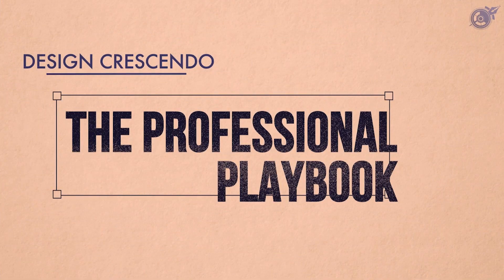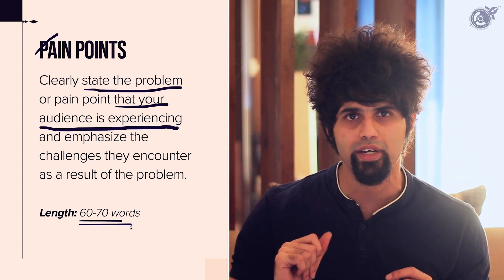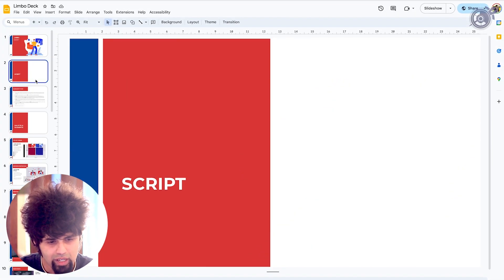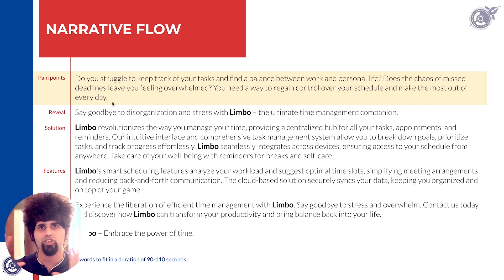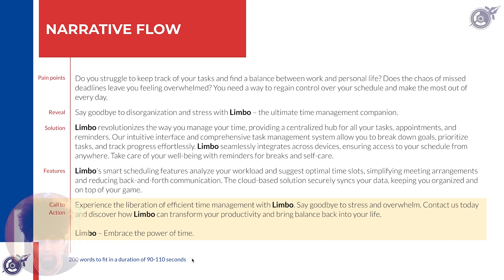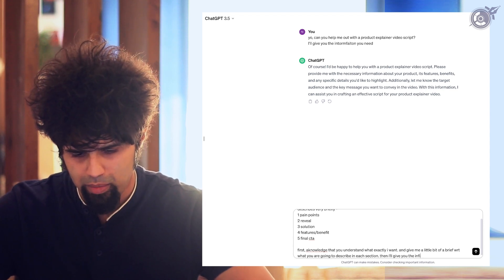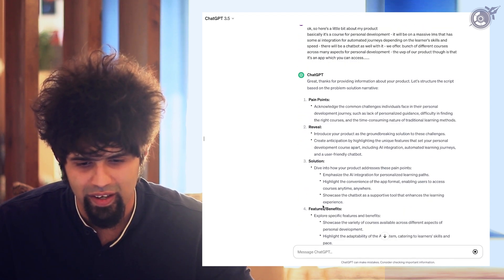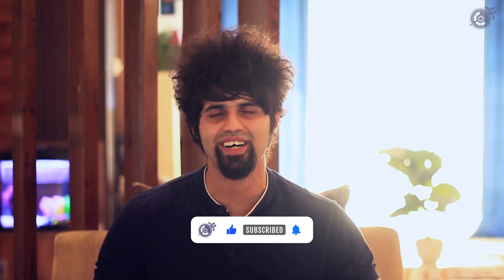AI Wrote This Product Explainer Video in 2 Minutes (ft. ChatGPT)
How to script a product explainer video in the age of AI? In this video, we walk you through the process of scripting an effective product explainer video using AI tools like ChatGPT. Whether you're a marketer, content creator, or business owner, you'll learn how to structure your video for maximum impact.

From establishing a clear problem-solution framework to crafting compelling calls to action, this tutorial covers everything you need to know to create scripts that resonate with your audience and drive conversions. You'll also see a real-world example of a script in action and discover how to leverage AI for faster and more efficient scriptwriting. This video is perfect for anyone looking to improve their video marketing strategy with engaging and well-structured scripts.

Packed with actionable tips and practical advice, this video is perfect for beginner writers, product marketers or anyone looking to level up their content game. By the way, if you're looking for more help with your hustle, then do check this out to learn everything you need to kickstart your business

0:00 Intro
1:00 Problem Solution Structure
2:25: Pain Points
2:50: Reveal
3:06: Solution
3:39: Features
4:09: Call to Action
5:04: Example
8:09 How to Use ChatGPT

To learn all the essentials to become a successful hustler or full-time solopreneur, and join me on this journey of discovery and success, check out